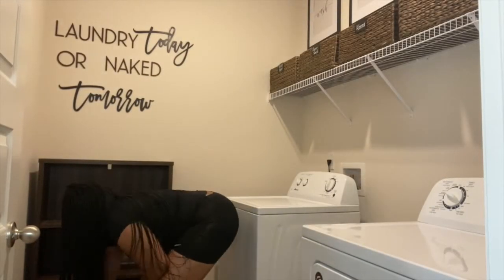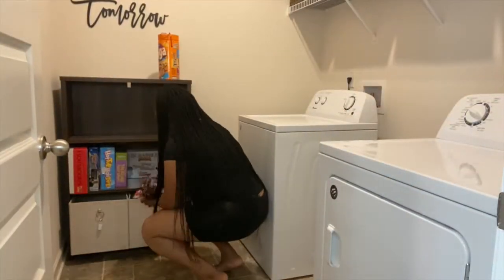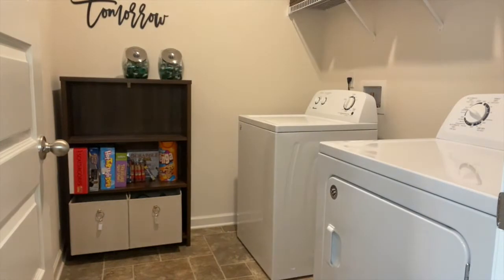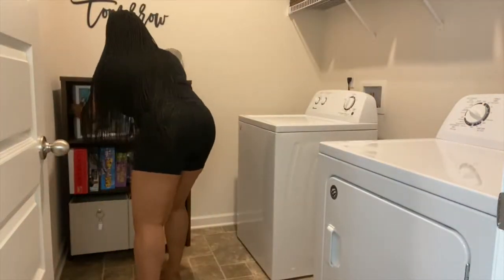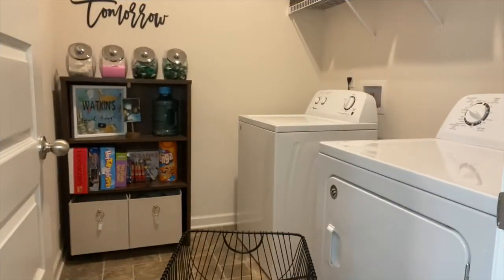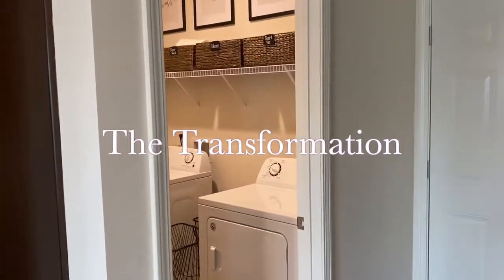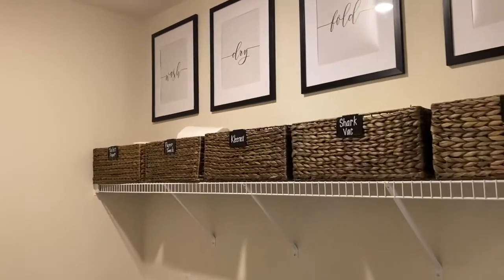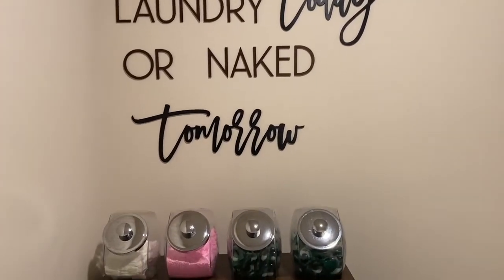Laundry Room Transformation | Home Decor | Home Organization | Home Makeover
Today I will transform my laundry room. My laundry room is located on the main level of my home, it’s adjacent from my half bathroom, and its located right off my kitchen. The color scheme and décor coincide with my half bathroom to create a sense of flow and cohesion.

ETSY MATERIALS
-Laundry Today or Naked Tomorrow Wooden Wall Decor

-Wash Dry Fold Repeat Svg/Laundry Room Svg

INTAGRAM
-Travel Fund
2ds_kustomkreations

AMAZON MATERIALS
-Clear Container Scooper

-16x20 Poster Frames Set of 4, Display Photos 11x14 with Mats or 16 x 20 Without Mats Black Picture Frame for Wall Décor

THE CONTAINER STORE  MATERIALS
-White Fine Tip Chalk Markers

-Cases of Mocha Water Hyacinth Storage Bins with Handles

LOCAL WALMART MATERIALS
-Brown Shelf

-Shelf Storage Bins